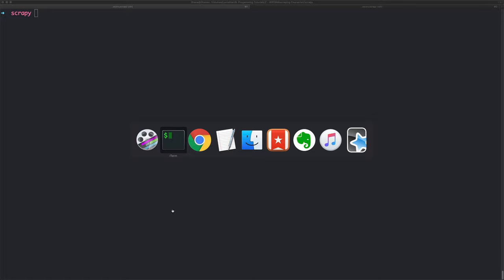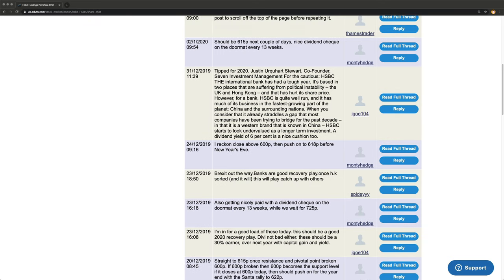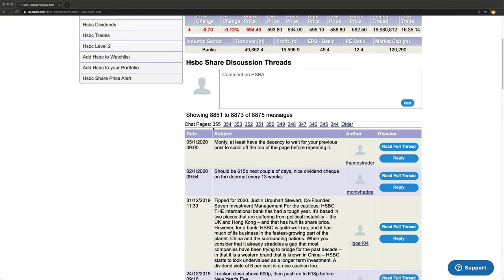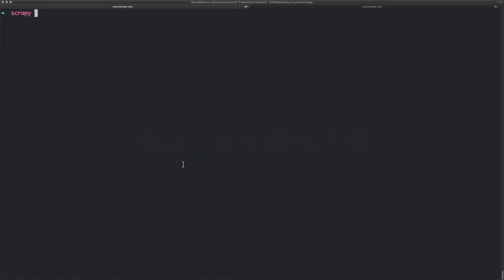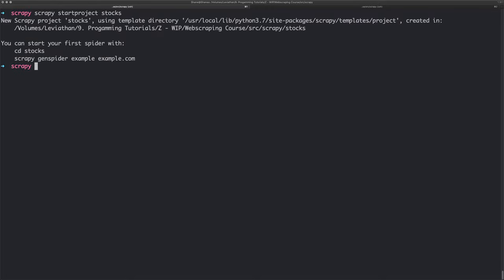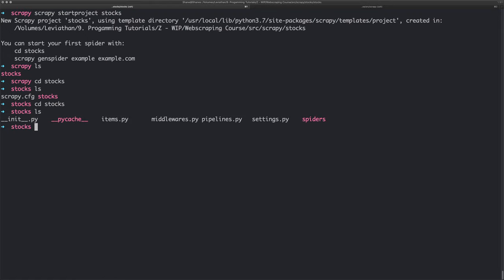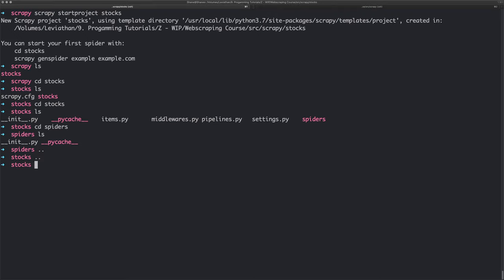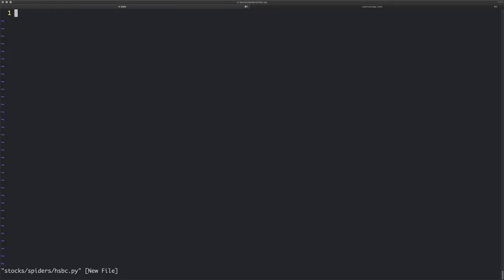Introduction to Scrapy | Web Scraping for Beginners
In this video, you will learn how to scrape and download files from websites using the python framework Scrapy.

See the website scraped in this video and the code we created

📧 Join the e-mail list to keep up with the latest videos